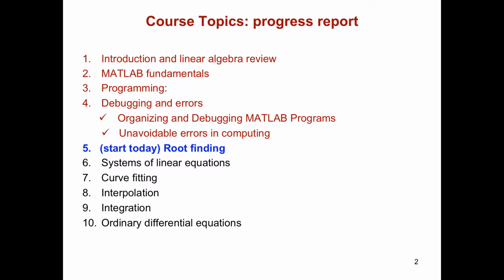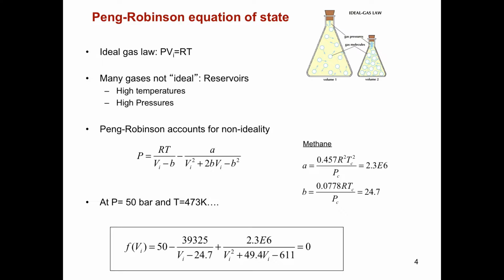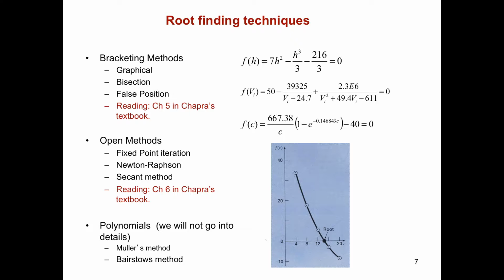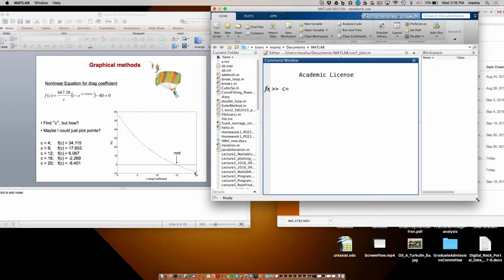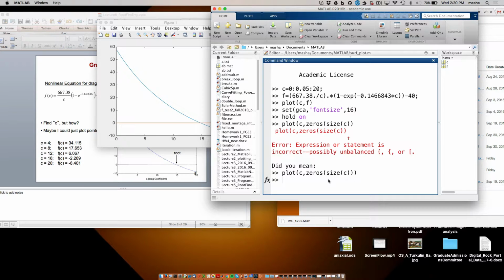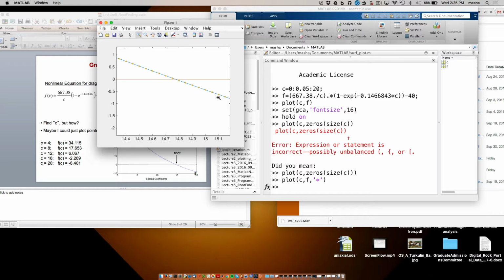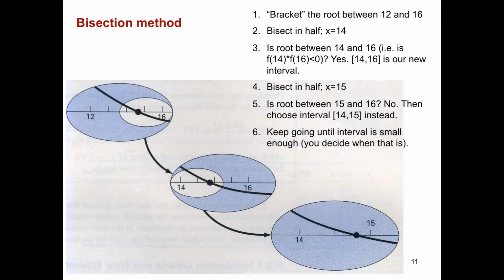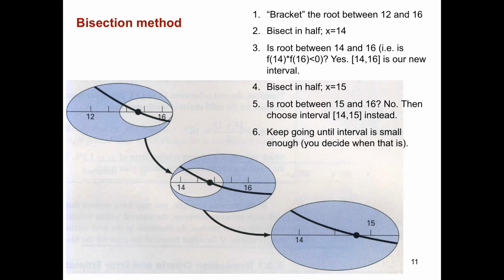PGE 310 Lecture 5 Root Finding